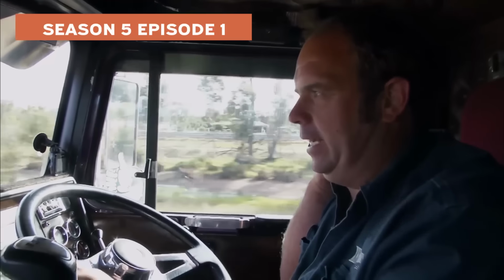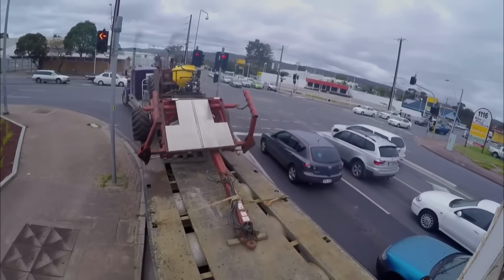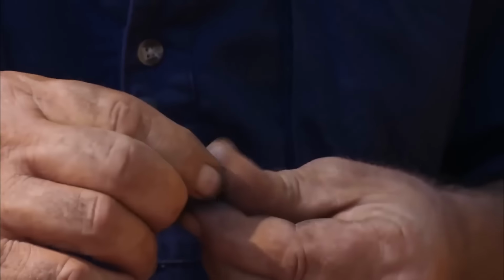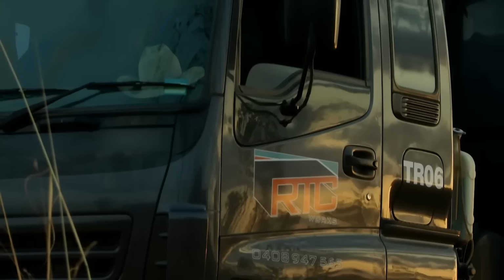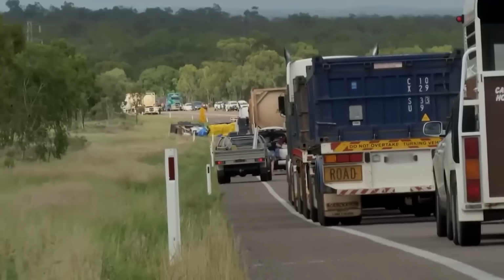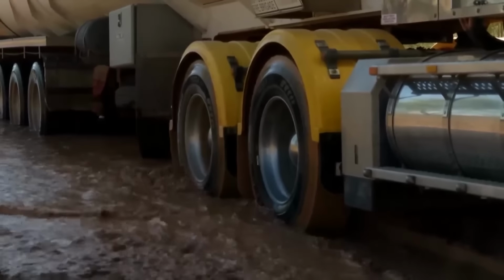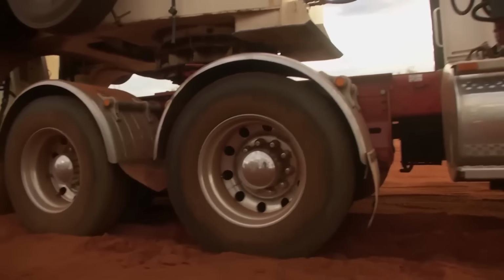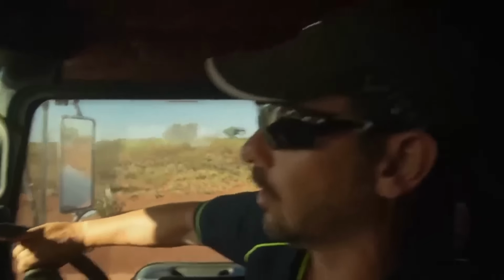The Greatest Moments From Outback Truckers Season 5!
They've tackled every journey with determination and professionalism, so lets take a look back at some of their best moments from Season 5!

Welcome to the heart of the Outback, where massive trucks take on the toughest roads, and a community of daring men and women make the impossible happen.

We're all about showcasing the extraordinary world of 'Outback Truckers,' where every mile is a story and every load a challenge.

From extreme heat to deadly bushfires to life threatening breakdowns in the back of beyond, OutbackTruckers captures the real-life dramas of truckers as they race deadlines and the elements to deliver on time.

Join us as we celebrate the rebellious spirit of truckin' and supporting the underdogs of the road. Let's hit the road together! 🚚💨

00:00 Introduction
00:11 Wrong Turn Costs Trucker Time & Money
08:16 Trucker Suffers Worst Journey of His Career
20:39 Flood Waters Cause Truck To Get Bogged
28:55 Truck's Steering Leg Rips Off!